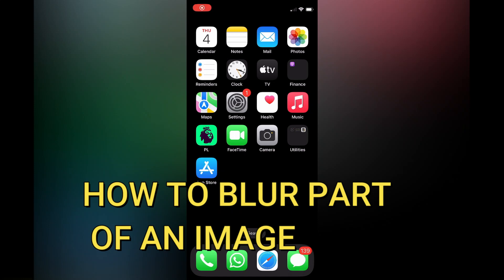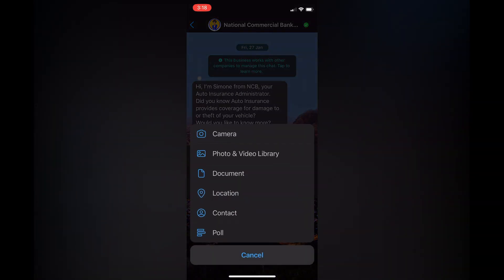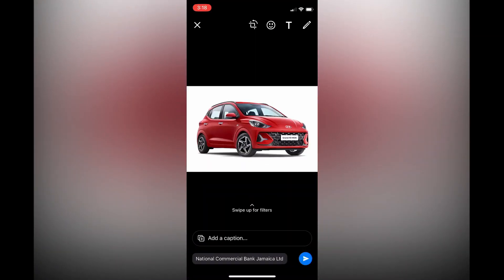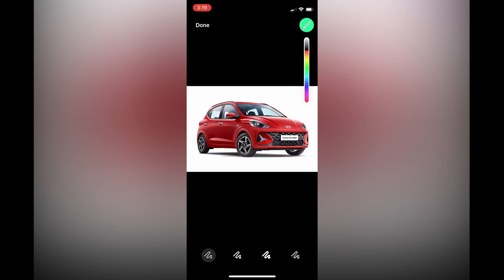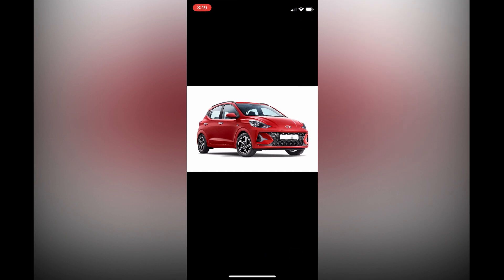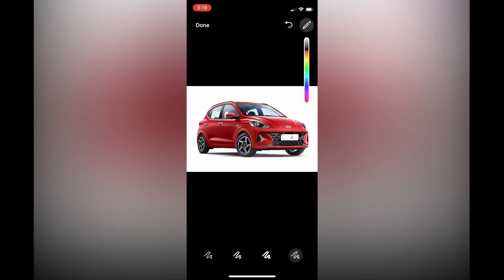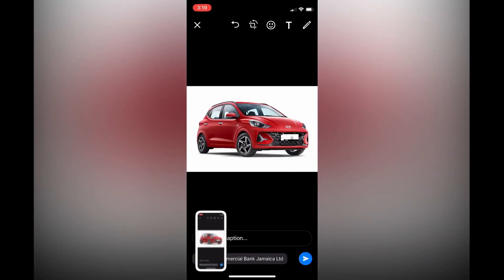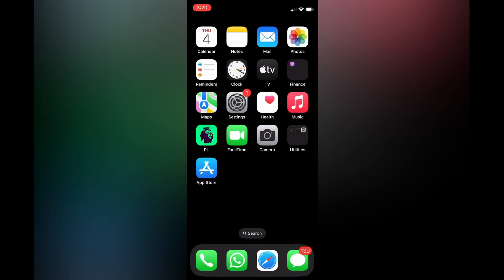HOW TO BLUR PART OF AN IMAGE ON IPHONE 2024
HOW TO BLUR PART OF AN IMAGE ON IPHONE